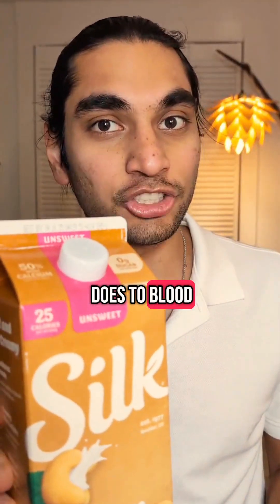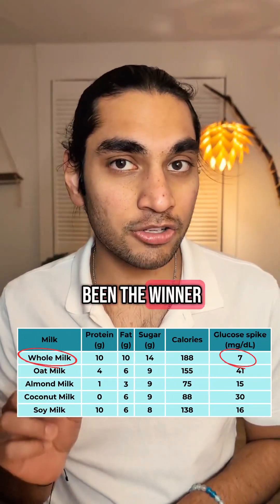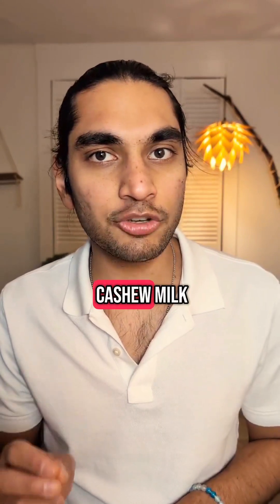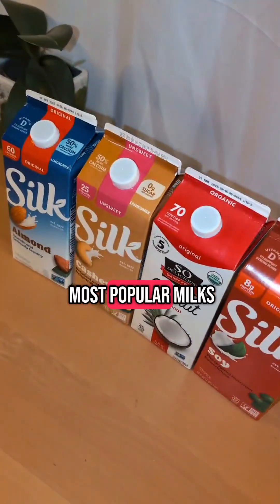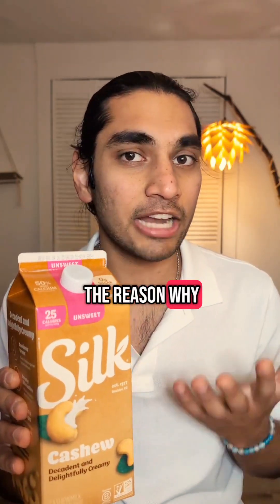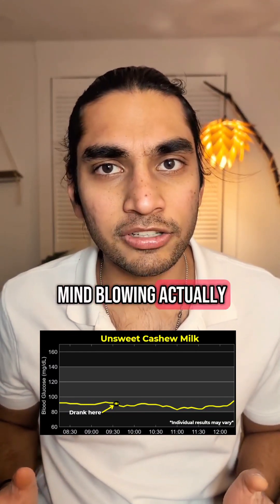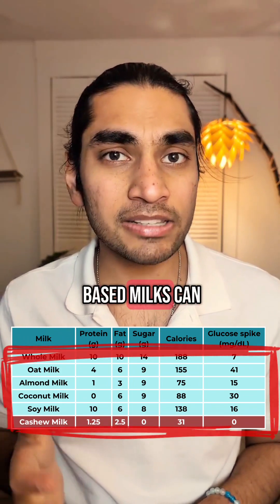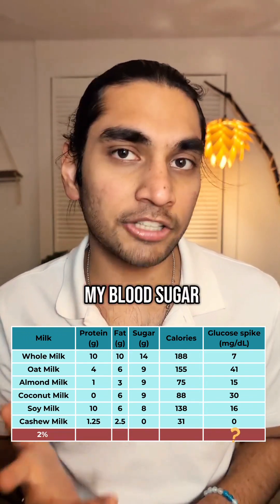E52: Cashew Milk & My Blood Sugar#cashewmilk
Can you believe it? No spike at all. Whole milk will always contain some natural sugar but in plant based milk, you can make it without any sugar while maintaining the same creamy texture. That is why, we should strive to switch to plant based milk from glucose spike perspective.

Blood glucose variability can be short-term or long-term.

The goal is to have low variability, which means flatter valleys and low-rolling hills.

I am not diabetic.